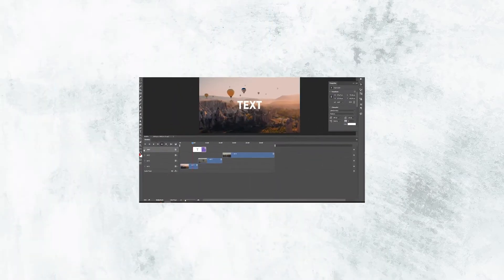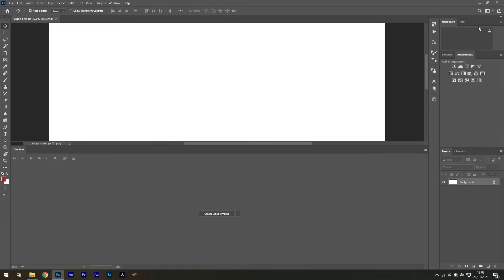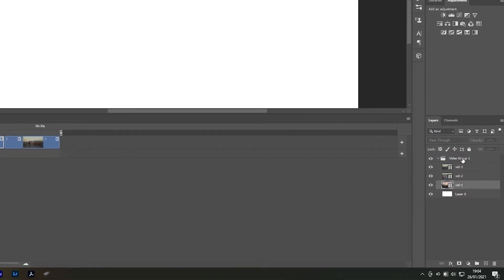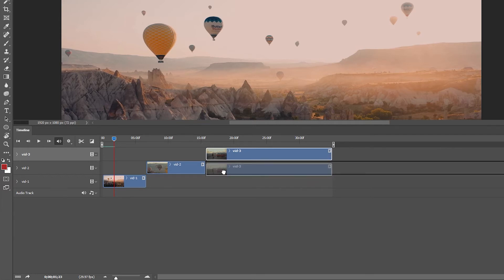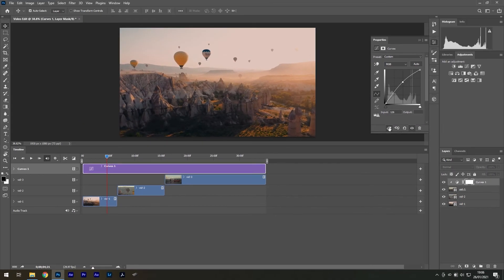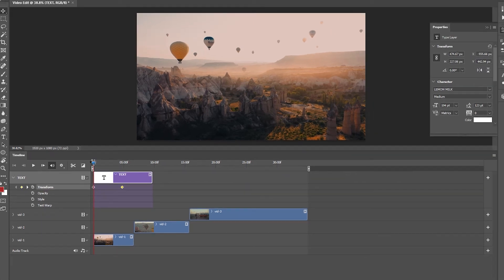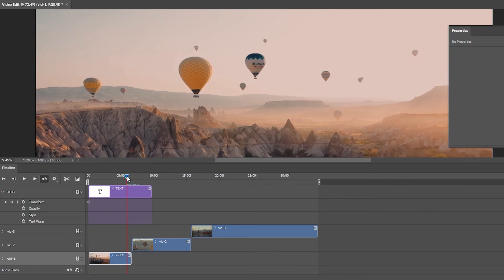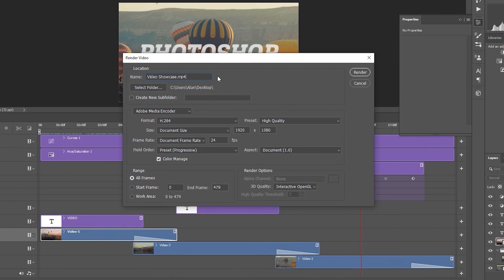How to Edit Video in Photoshop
An introduction to video editing inside of Adobe Photoshop. This feature works in the 'Motion' workspace and has full editing capability. It includes cutting, transitions, color grading and more! - All of this WITHOUT needing a subscription to Adobe Premiere Pro